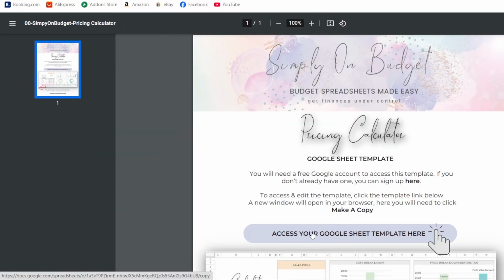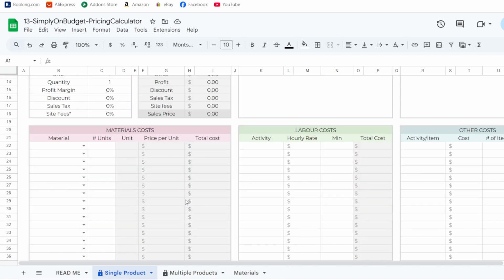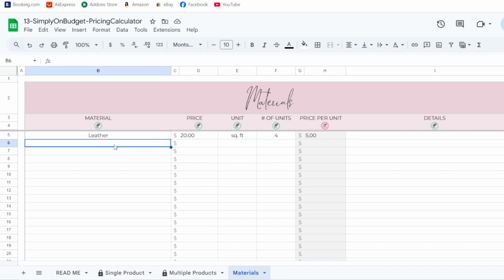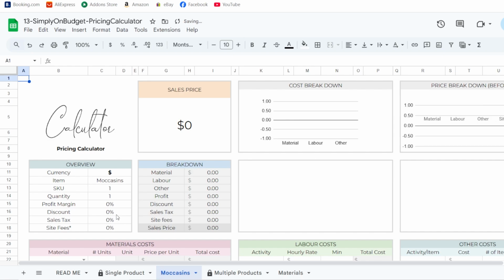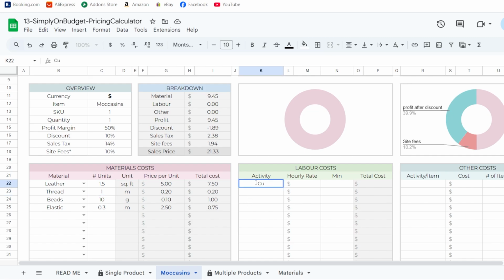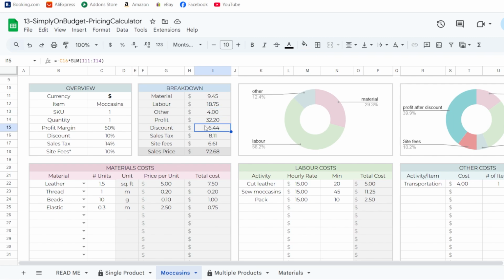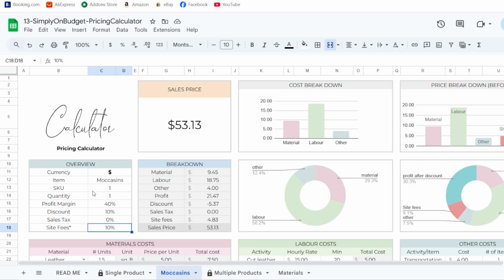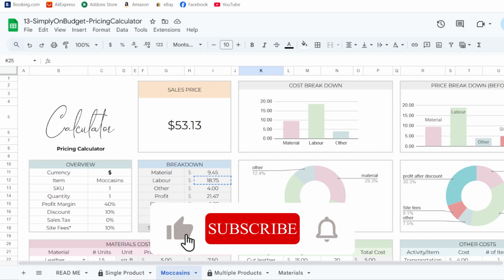Pricing Calculator Spreadsheet Tutorial for Small Business & Handmade Sellers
Product Pricing Calculator Spreadsheet for Google Sheets – Small Business Pricing Template

Take control of your product pricing with this easy-to-use Google Sheets pricing calculator. Designed specifically for small business owners, crafters, Etsy sellers, and handmade product creators, this Google Sheets template helps you accurately calculate the ideal sales price for your products—without underpricing or overcharging.

Whether you're selling on Etsy, Amazon, eBay, Shopify, or your own website, this business pricing spreadsheet factors in:

Cost of materials
Labor
Profit margin
Discounts
Sales tax

 Features:

✅ Single Product Calculator – Price one product at a time with full breakdowns
✅ Multiple Product Pricing Tab – Compare and analyze pricing for multiple products
✅ Materials List Tab – Keep a reusable database of your supplies and materials
✅ Beginner-Friendly – No formulas needed, just input your data
✅ Fully Automated – All calculations are done for you
✅ Use Any Currency – Sell from anywhere in the world

This template is perfect for:

Etsy sellers
Handmade business owners
Resellers and dropshippers
Crafters and side hustlers
Anyone who needs to price physical or digital products accurately

Use it as a pricing guide, cost estimator, or a profit margin calculator to support your small business success.

IMPORTANT:
This is a Google Sheets template (not Excel). You will need a Google account (Gmail) to use it. After purchase, download the PDF, click the link inside, and make a copy of the spreadsheet to your Google Drive.